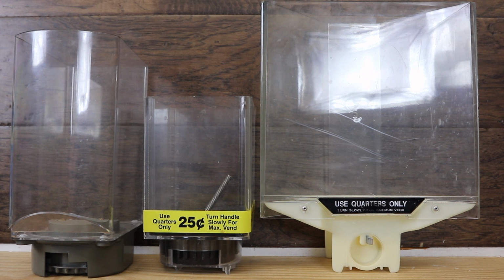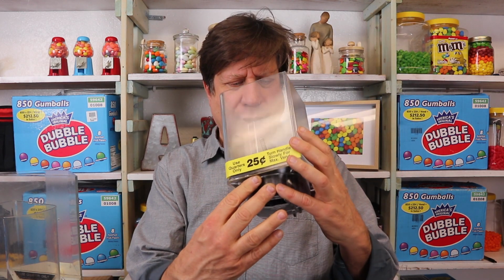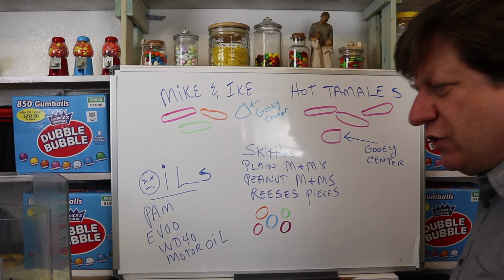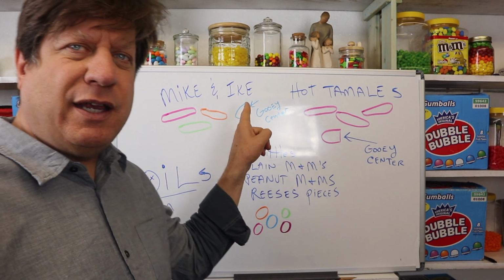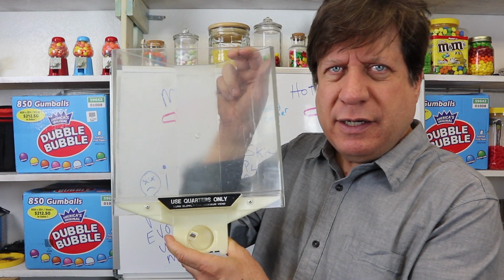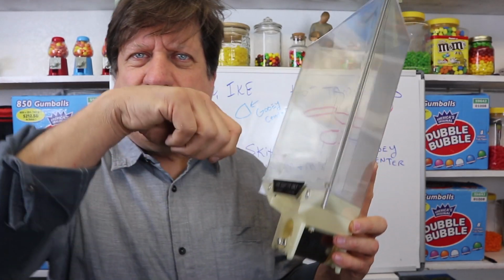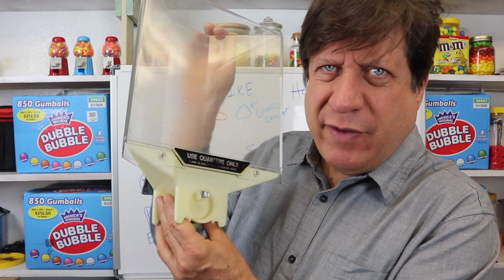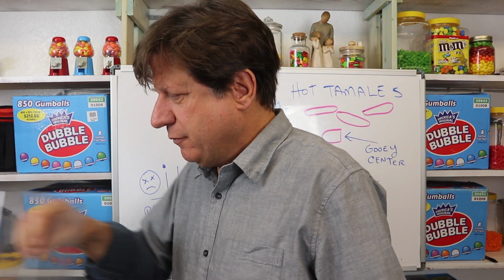Mike & Ike (Your Vending Business)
Mike and Ike candies also Hot Tamales.